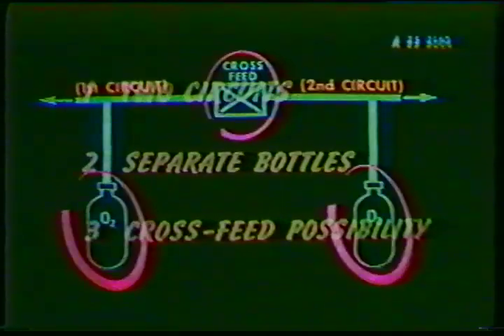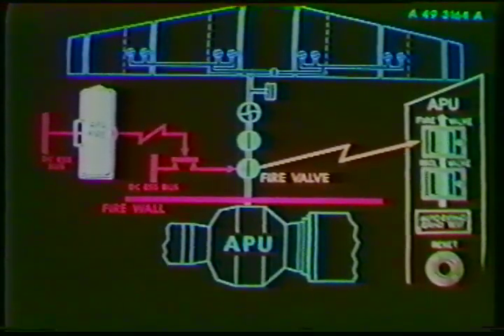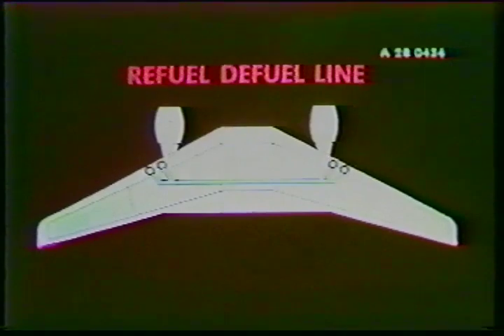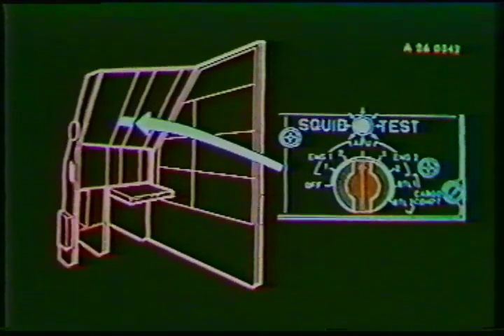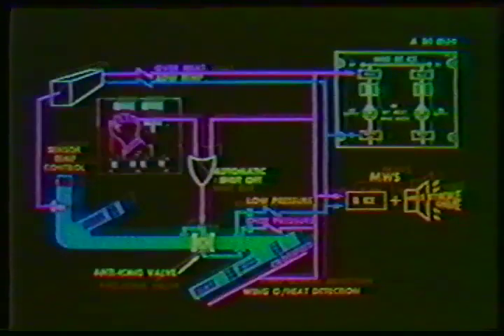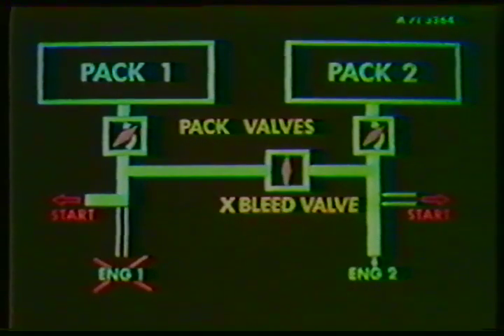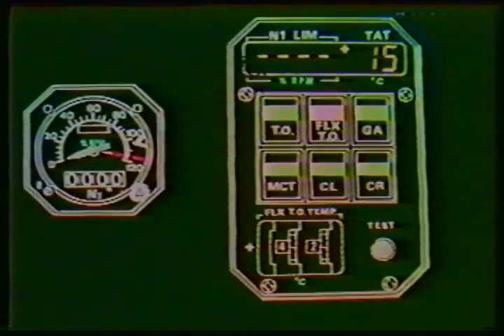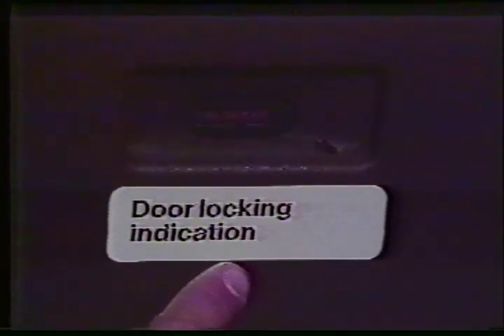Airbus A300 Famil Course Part 1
Dive into the world of classic aviation with Part 1 of our in-depth series on the Airbus A300 series aircraft systems. Originally produced in 1985, this vintage training DVD has been meticulously converted to bring the rich history and technical insights of the Airbus A300.

In this episode, we explore the foundational systems that have made the Airbus A300 a legend in the aviation industry. From its pioneering cockpit design to its advanced engineering, discover the features that set the A300 apart in its era and laid the groundwork for future innovations.

Whether you're an aviation professional looking to broaden your knowledge or an enthusiast eager to learn more about this iconic aircraft, this series offers valuable insights into the engineering marvel that is the Airbus A300.

Share your thoughts and questions in the comments below!

Feel free to adjust the description and keywords to better fit your video's content and target audience.